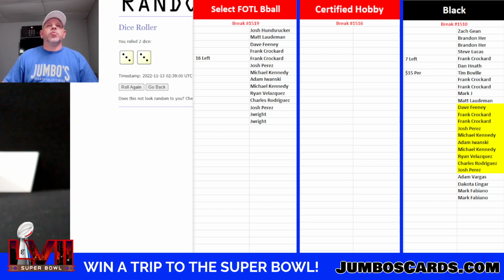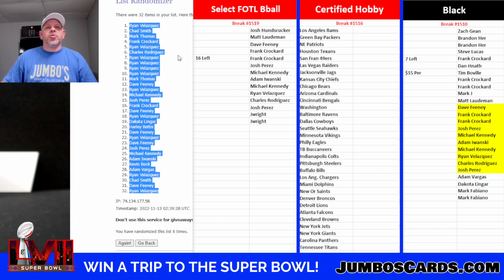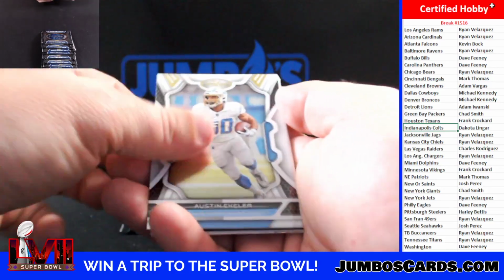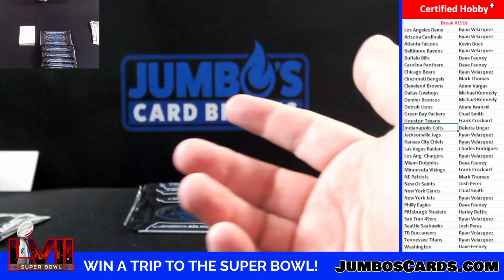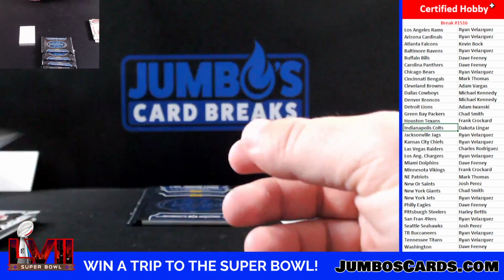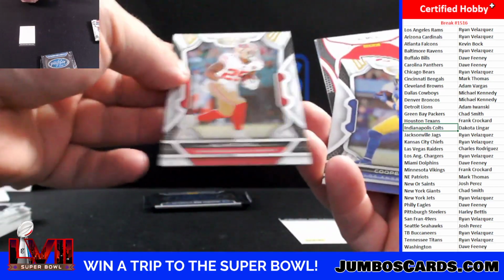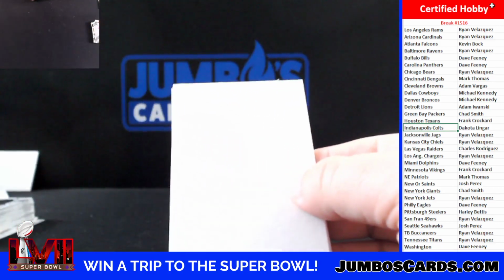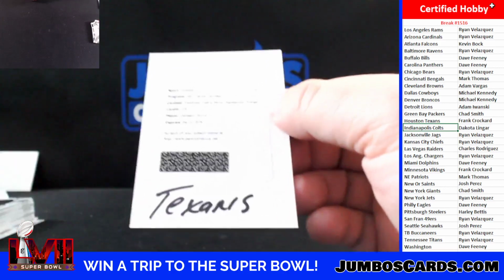BREAK #1516 Certified FOTL